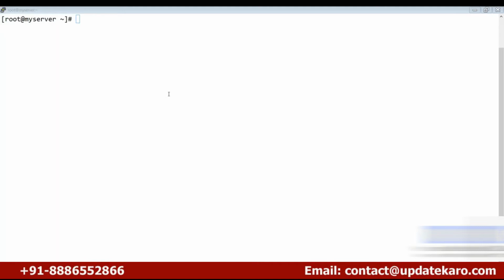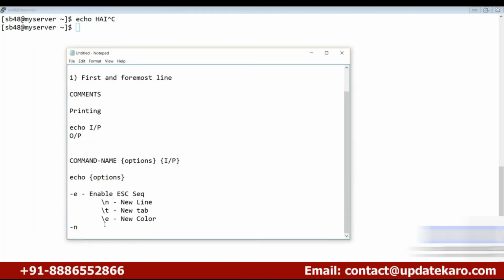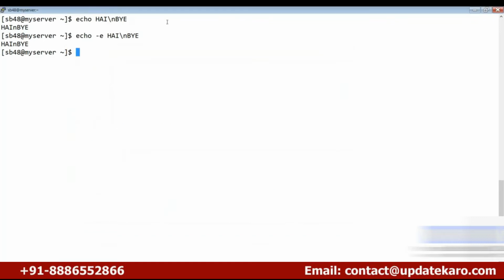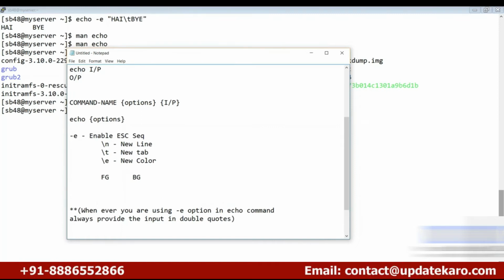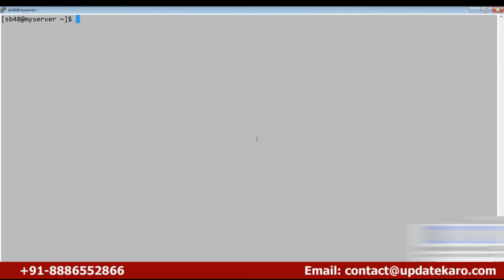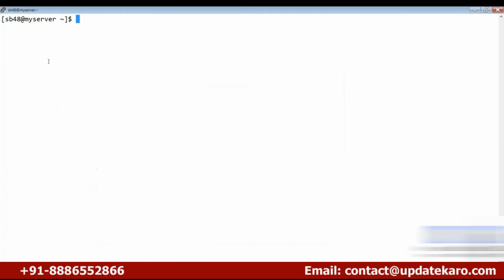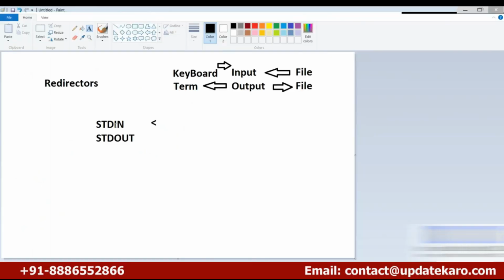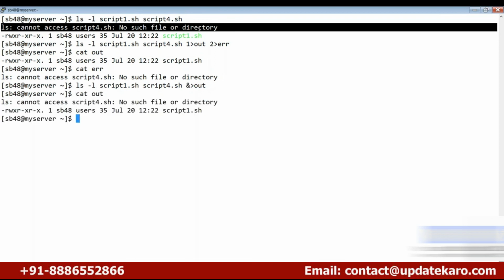Shell Training Video 1 For Beginners +91 8886552866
Shell training shell tutorial shell exit status shell quote training shebang shell training online course shell training youtube videos shell training overview shell training demo

Shell training videos for beginners shell training classes step by step
What is shell training ?
Why learn shell training ?
Who can learn shell training ?
Shell training in uk
Shell training in uae
Shell training in australia
Shell training in canada
Shell training in germany